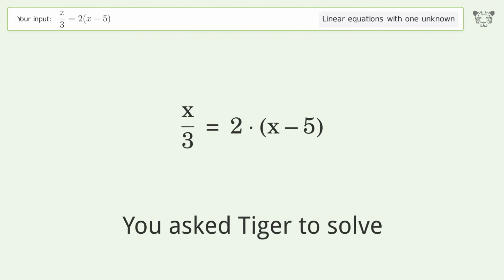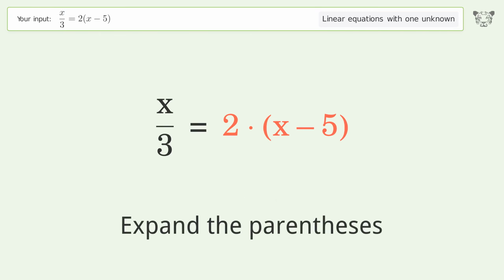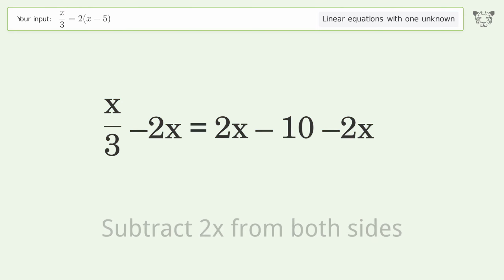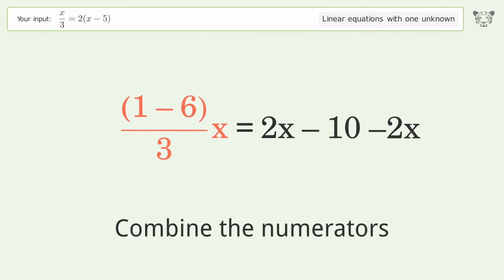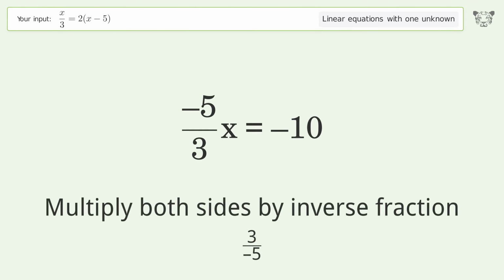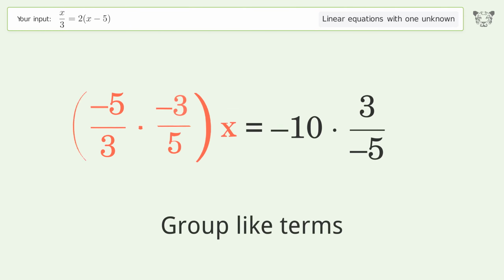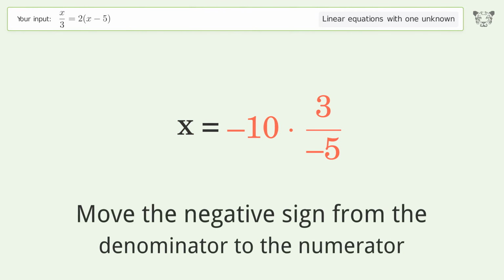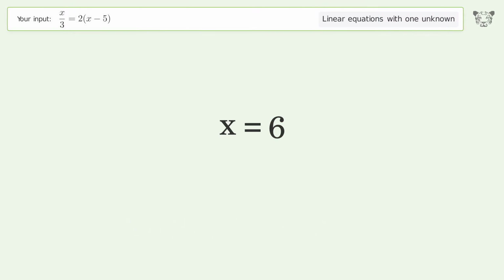Solve x/3=2(x-5): Linear Equation Video Solution | Tiger Algebra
Struggling with x/3=2(x-5)? Watch our step-by-step video on Tiger Algebra to master this linear equation effortlessly. Also check out for more tips and tricks for dealing with linear equations with one unknown